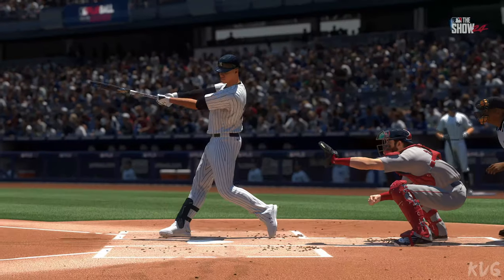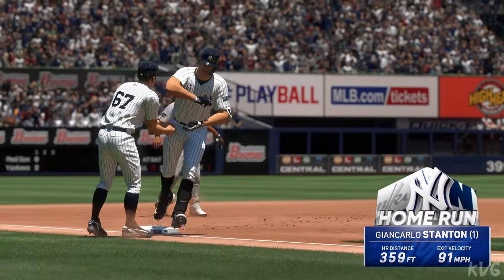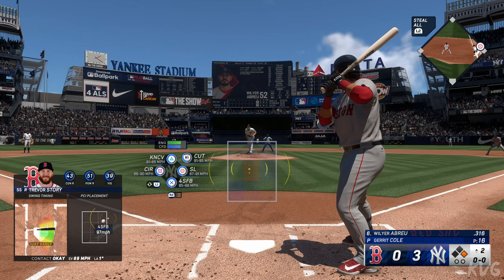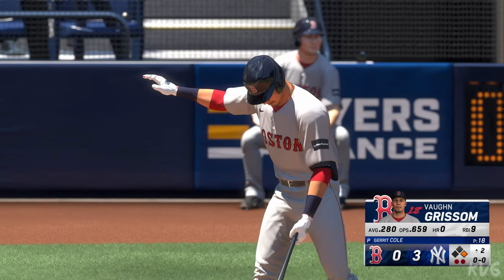MLB The Show 24 - Boston Red Sox vs New York Yankees - Gameplay (PS5 UHD) [4K60FPS]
Gaming Consoles Specs:

►PlayStation 5
►TV: Samsung QLED QE55Q6FN 4K Ultra HD
►Capture Card: Elgato Game Capture 4K60 S+
►Steering Wheel & Pedals: Logitech G29 Driving Force
►Playseat: Playseat Evolution Alcantara

Game Information:
Swing for the fences, experience game-deciding moments, become a legend and live out your baseball dreams in MLB® The Show™ 24.

Everyone has a moment to own.
Everyone has a story to tell.
Unlock your moment. Own The Show.

IT’S YOUR SHOW. READY TO OWN IT?
Set out on the road to baseball greatness – whatever it is you want to achieve, MLB® The Show™ 24 has got you covered.

Earn your call up from the minors to the big leagues and prove you’ve got what it takes at the top. Learn about known and unsung legends of the sport and take inspiration from their heroics. Hold your nerve when it matters and earn the right to be called World Series champions.

Chalk up the wins, pick yourself up after the losses. Whatever happens, know you left nothing in the dugout.

CELEBRATING HISTORY WITH STORYLINES
Celebrate and learn about baseball legends and their amazing stories. The Storylines mode transports you into baseball’s past to relive iconic moments of baseball’s unsung and unknown heroes. Experience career-defining moments through a combination of immersive gameplay and visual storytelling.*

ROAD TO THE SHOW
Unlock your moment and build your career in the ultimate baseball role-playing experience. Become a ballplayer and journey from the minors to the majors to define your legacy.

FRANCHISE
Manage, build, and lead your team to World Series glory to become an annual powerhouse in Franchise Mode. Experience new features providing more in-depth and dynamic gameplay from March to October.

MARCH TO OCTOBER
Take control of your favorite team, focus on the key streamlined in-season moments and see if you can get to the Postseason and beyond.

DIAMOND DYNASTY
Build your fantasy team of players from across all eras of baseball’s history as Diamond Dynasty returns for another season. Collect player cards, build your dream squad, and play head-to-head against other players online and offline while customizing your team’s look and home stadium.**

MULTIPLAYER
Gather your friends and face off in cross-platform play.*** Climb the leaderboards and compete against others online, or experience team glory together through online co-op play. With cross-progression, continue your progress and earn and use content on other console platforms.